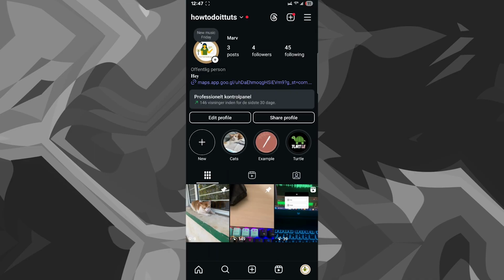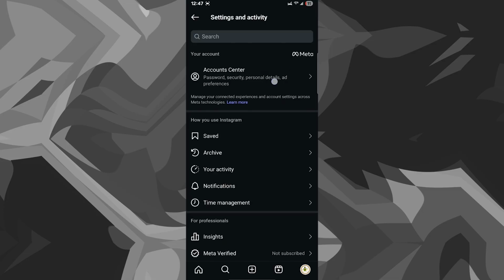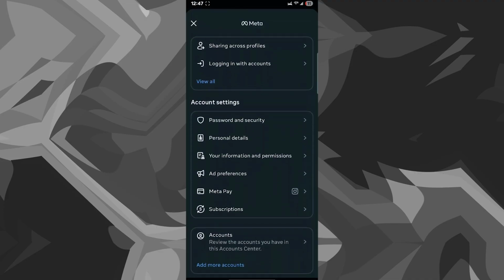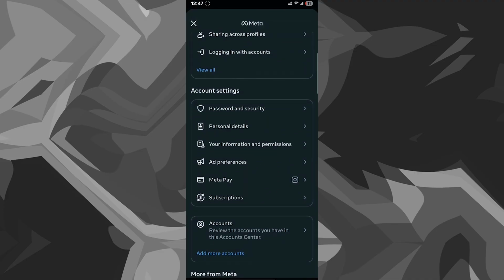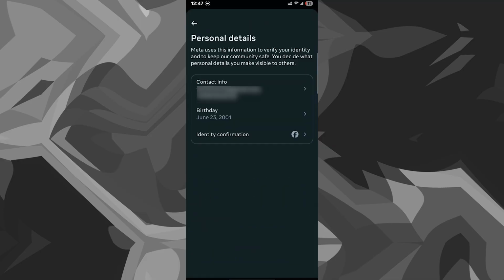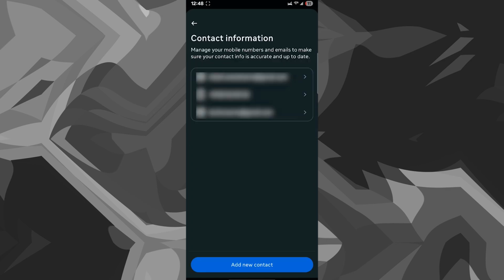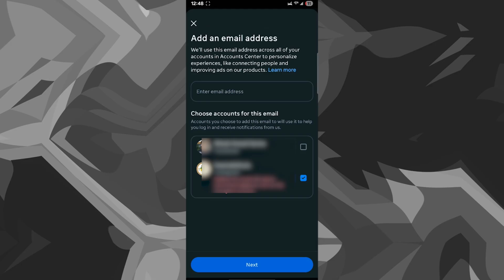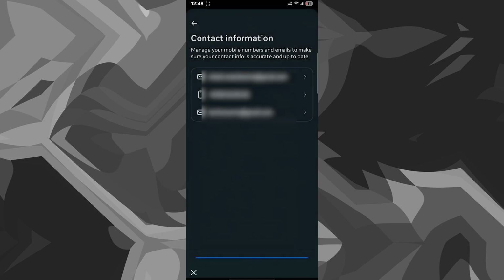How To Update Instagram Email Address (Easy & Quick Tutorial)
First, tap the hamburger menu in the top right corner of your profile and select Account Center. Select Add Email, enter your new email, and verify it via the link Instagram sends you.

If you ever need to switch back or update again, simply revisit these settings.

Video Summary & Benefits:
• Step‑by‑step walkthrough of Instagram’s Account Center settings
• Perfect for security updates, new email migrations, or troubleshooting login issues
• No third‑party tools—use Instagram’s built‑in features

If this tutorial helped you learn how to update Instagram email address, please Like the video, leave a Comment below letting me know if this tutorial helped you, and Subscribe for more Instagram tips and tutorials!